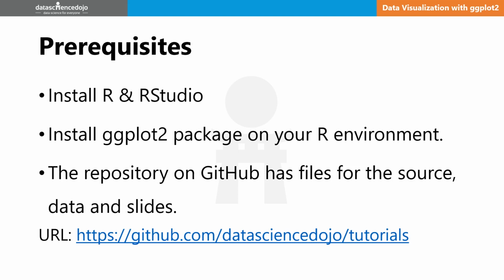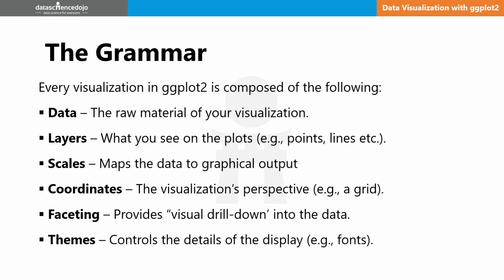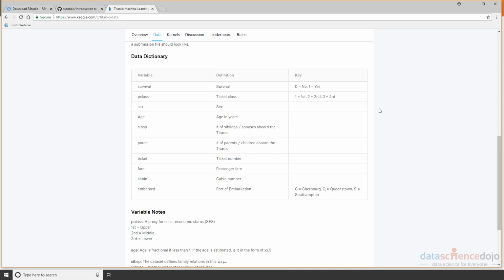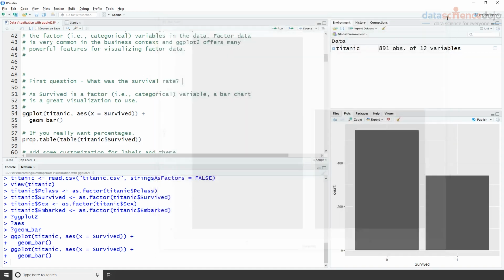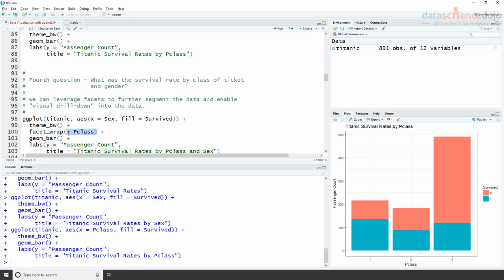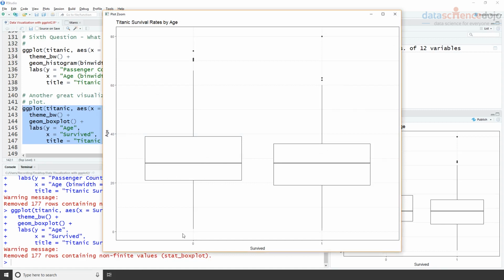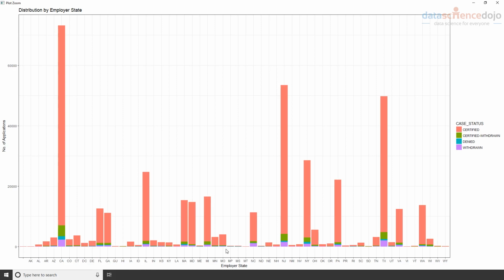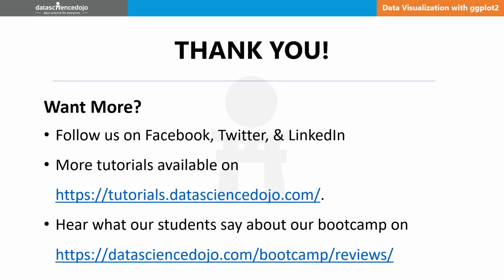Data Visualization with ggplot2 | Data Analytics | Community Webinar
An overview of how ggplot2 can be used for data visualization. The R programming language is experiencing rapid increases in popularity and wide adoption across industries. This popularity is due, in part, to R’s rich and powerful data visualization capabilities. While tools like Excel, Power BI, and Tableau are often the go-to solutions for data visualizations, none of these tools can compete with R in terms of the sheer breadth of, and control over, crafted data visualizations.

As an example, R’s ggplot2 package provides the R programmer with dozens of print-quality visualizations – where any visualization can be heavily customized with a minimal amount of code.

In this webinar, Arham Akheel will provide an introduction to data visualization with the ggplot2 package. The focus of the webinar will be using ggplot2 to analyze your data visually with a specific focus on discovering the underlying signals/patterns of your business.

Attendees will learn how to:
• Craft ggplot visualizations, including customization of rendered output.
• Choose optimal visualizations for the type of data and the nature of the analysis at hand.
• Leverage ggplot2’s powerful segmentation capabilities to achieve “visual drill-in of data”.
• Export ggplot2 visualizations from RStudio for use in documents and presentations.

Table of Contents:
0:00 Introduction
1:24 Prerequisites
9:41 Grammar
15:52 Download studio
22:15 Setup studio
25:24 Basic plot
29:28 Customization
33:53 Data visualization
45:43 Age distribution
46:48 Boxwhisker
55:13 Employment Rate
57:13 Subsetting